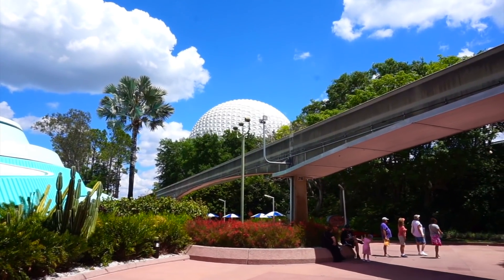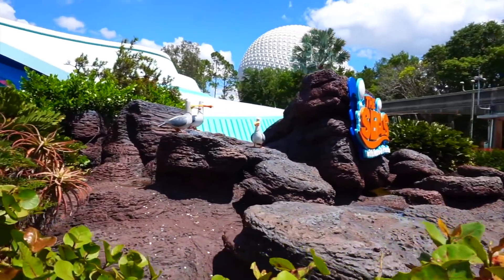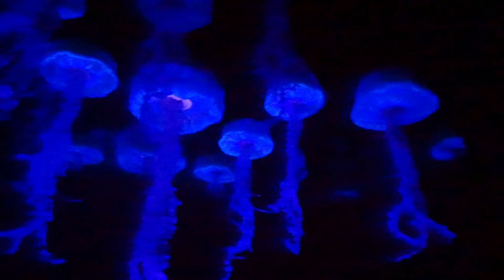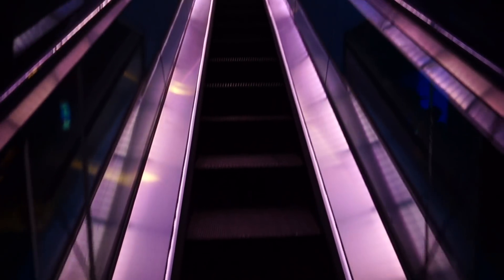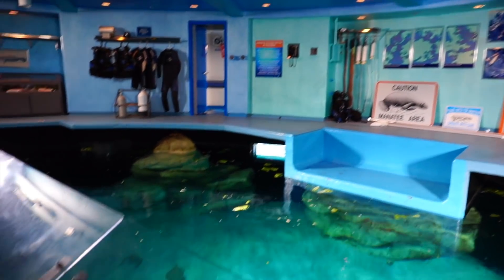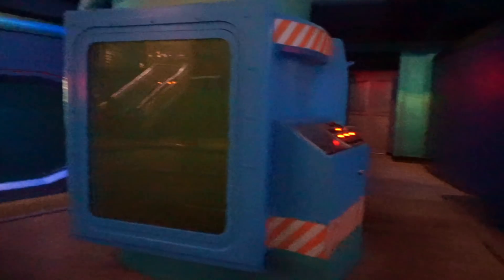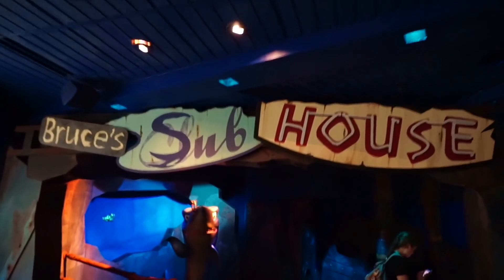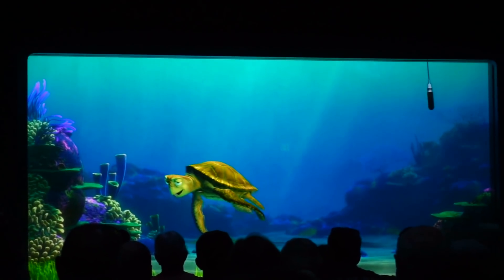The Seas with Nemo and Friends! Pavilion Tour, Secrets & History - WOM 340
Today we are diving deep into Epcot's Living Seas Pavilion! I will give you guys a little history lesson from when it opened back in 1982 then its on with a full tour of all the activities and attractions this pavilion has to offer! Let's take a closer look!

Thanks for taking a closer look!

-Micah